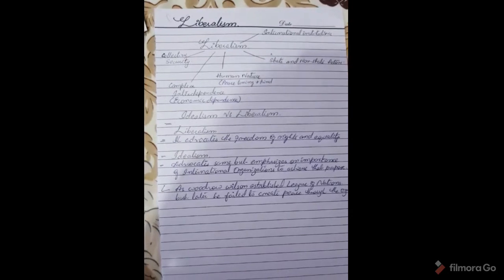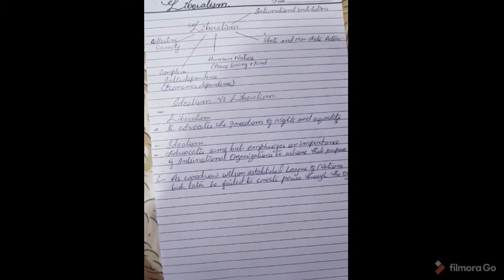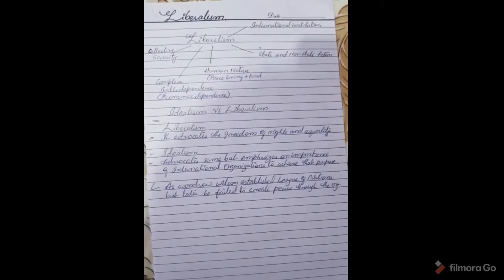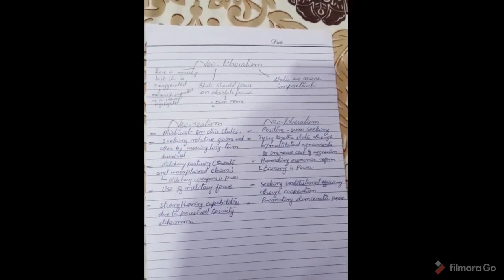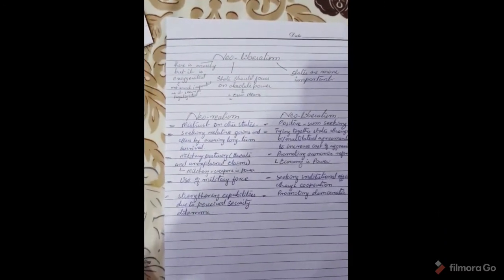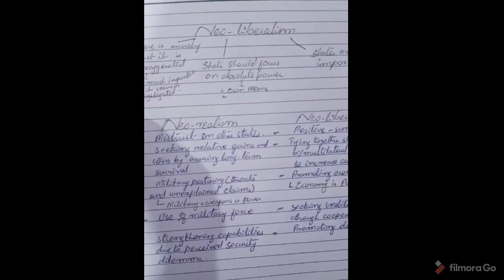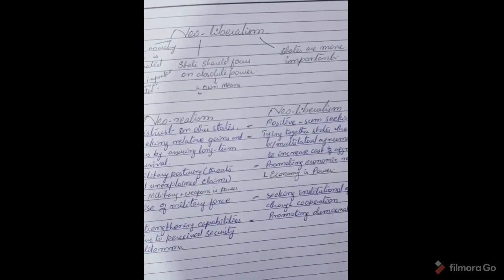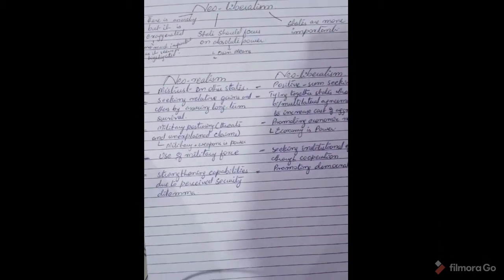(IR) Theory "Liberalism/Neo-Liberalism